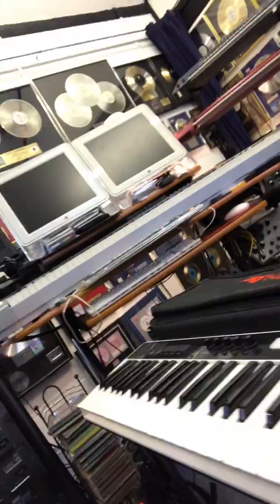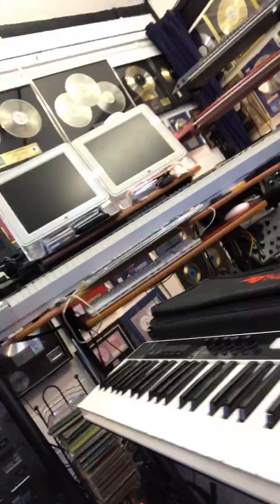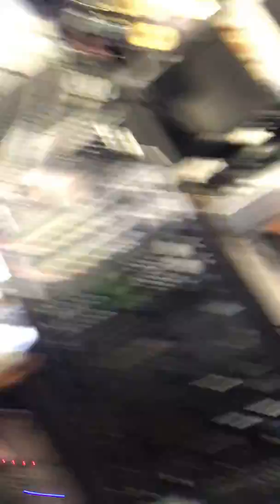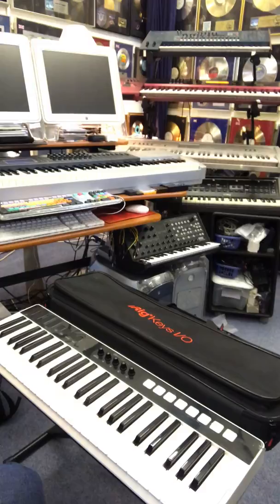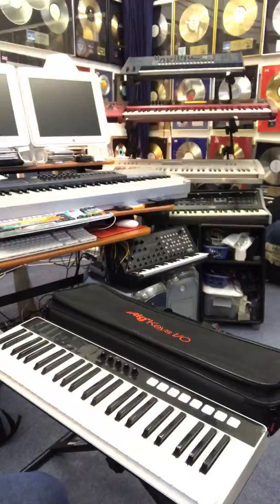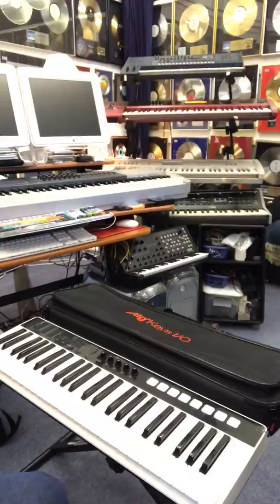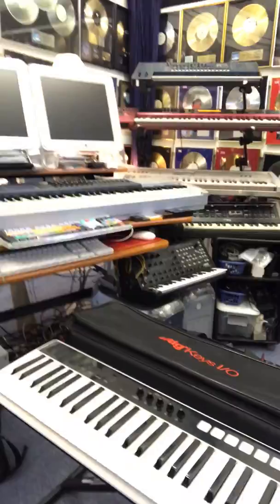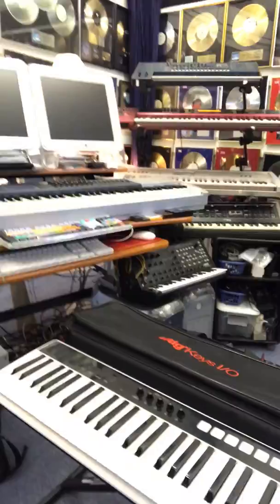Geoff Downes Gives A Tour Of His Studio With IK's iRig Keys I/O!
Here's Geoff Downes of the bands Yes and Asia talking about one of his favorite new keyboards, IK Multimedia's iRig Keys IO! Geoff has been using many IK products for years and he especially loves the new Syntronik anthology of synths plug-in as well as SampleTank 3 and Miroslav Philharmonik 2 combined with his new iRig Keys IO portable "all in one" studio keyboard. Here he gives us a rare tour of his home studio set up in England!

For info on how to get your own iRig Keys I/O go

Catch Dave Kerzner (In Continuum) and Geoff Downes (Yes Official) performing on Cruise To The Edge Feb 4-9.